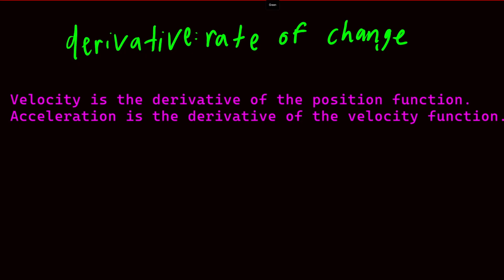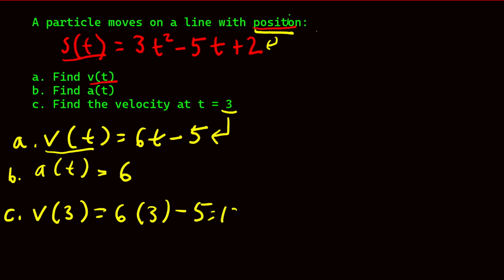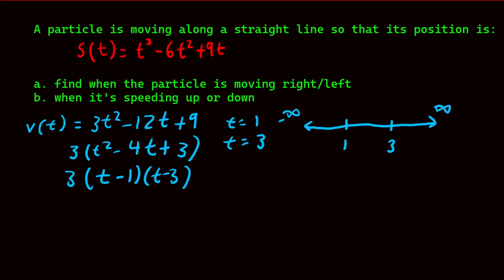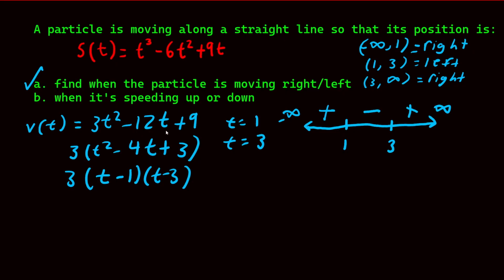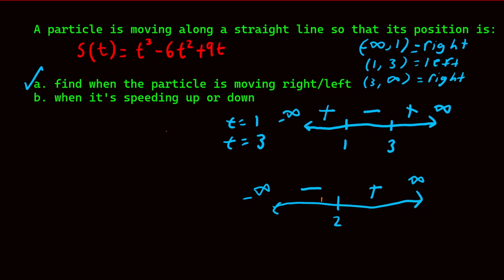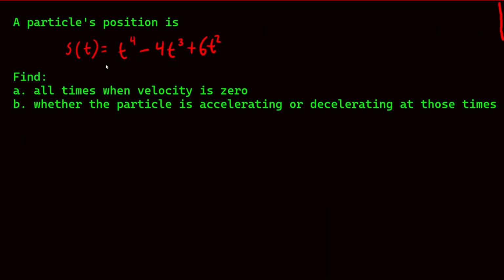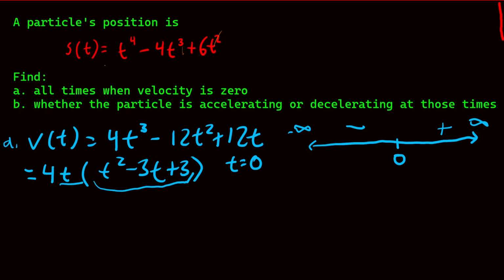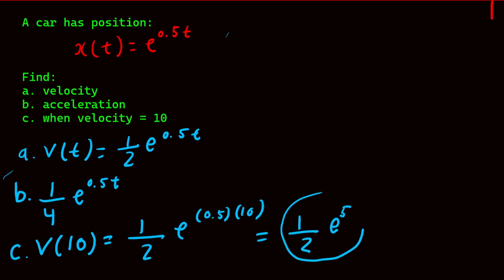velocity, acceleration, and position using derivatives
chain rule
chain rule tutorial
chain rule derivative step by step
calculus chain rule made easy
calculus chain rule for beginners
derivative rules
differentiation tutorial
calculus tutorial
learn calculus
calculus explained
chain rule power rule
composite function derivative
calculus problem solving
chain rule in 5 minutes
chain rule short
calculus short
math tutorial
math help
math made easy
study math
math tricks
calculus lesson
learn derivatives
derivatives explained
chain rule crash course
stem education
math study guide
chain rule derivative examples

chain rule
chain rule tutorial
derivative rules
differentiation tutorial
calculus tutorial
learn calculus
calculus explained
composite function derivative
calculus problem solving
chain rule short
calculus short
math tutorial
math help
math made easy
study math
math tricks
calculus lesson
learn derivatives
derivatives explained
stem education
math study guide